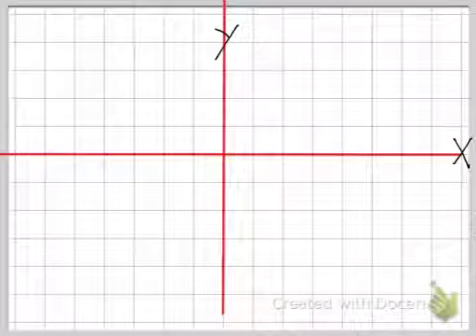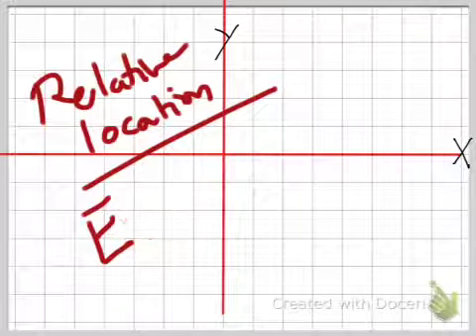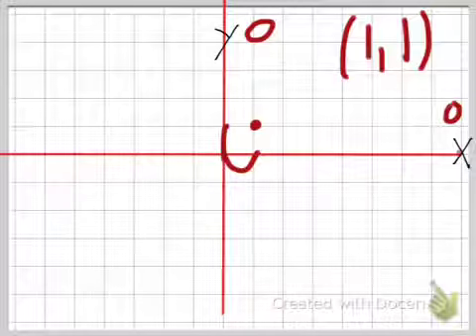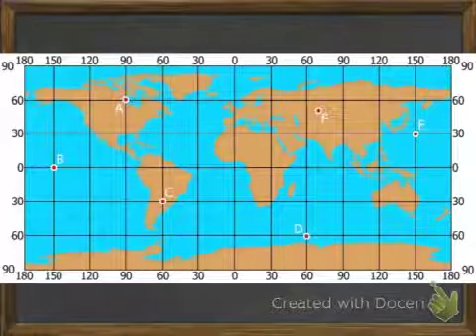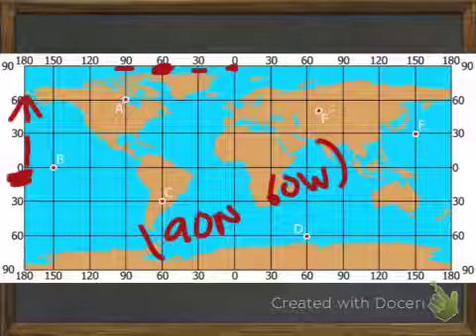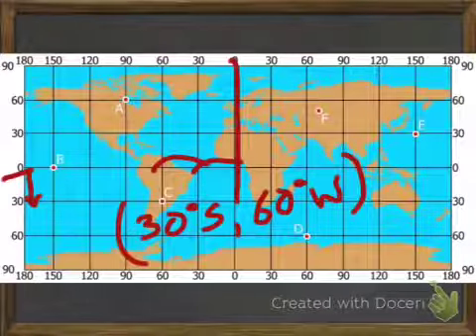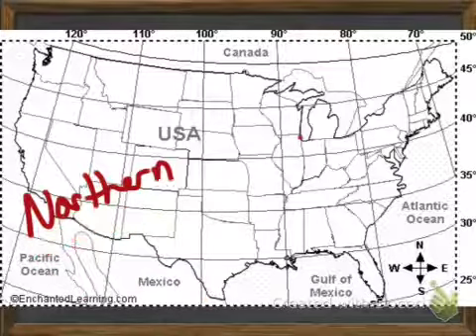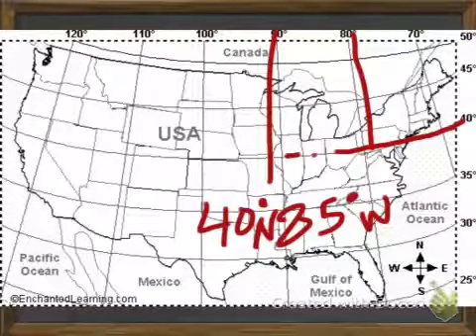Latitude and longitude